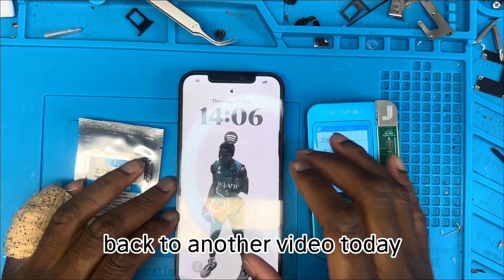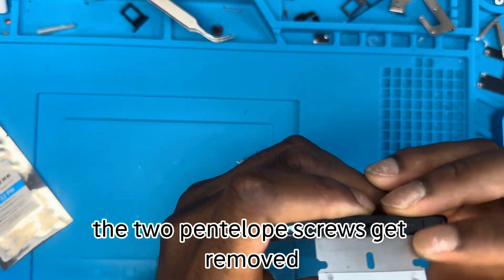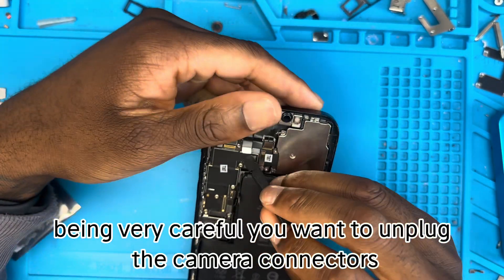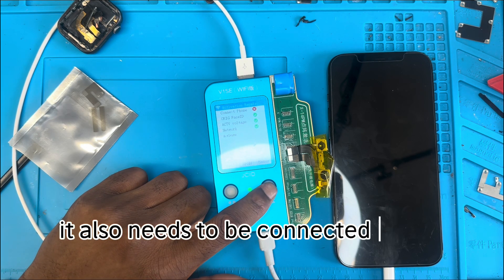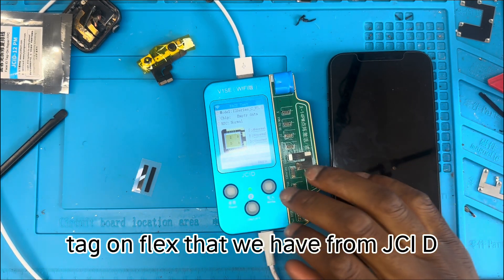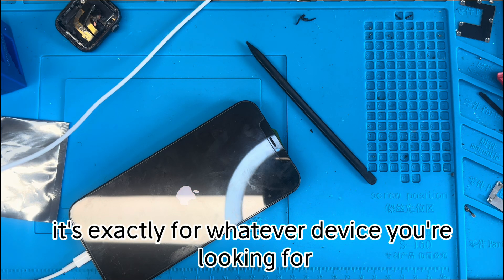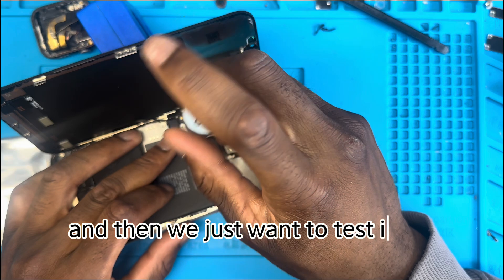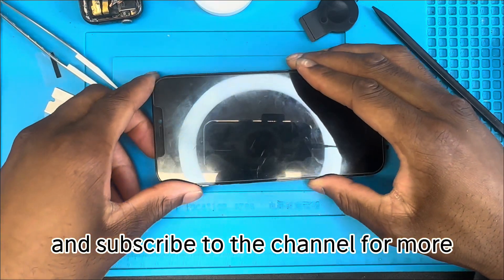iPhone 12 Pro Max Face ID Repair Using V1SE & JCID Tag-on Flex | Non-Removal FPC Method!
🚨 iPhone 12 Pro Max Face ID Not Working?
Watch how we bring Face ID back to life using the JCID Non-removal FPC Flex and the V1SE WiFi Programmer – all without replacing the entire Face ID module!

This method saves your original Face ID and restores full functionality on your iPhone 12 Pro Max. Whether you’re a tech enthusiast or a repair shop looking to offer high-end solutions — this is the game-changer!

📱 Instagram for Updates: techkingz.ie
🛠️ Face ID Parts & Tools Used:

💡 Tags & Tools Used:
✔ JCID V1SE Programmer
✔ JCID Face ID Tag-on Flex
✔ iPhone 12 Pro Max Repair
✔ Non-removal Flex Cable
✔ Advanced Logic Board Repair
✔ Face ID Fix Without Replacement